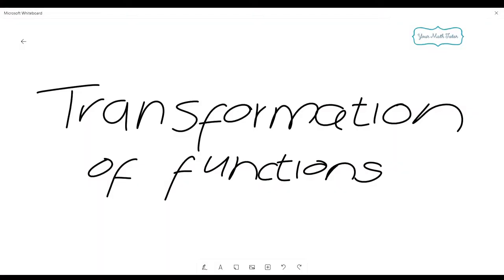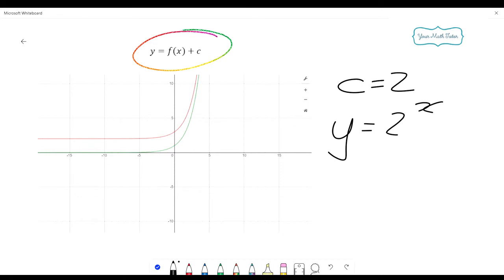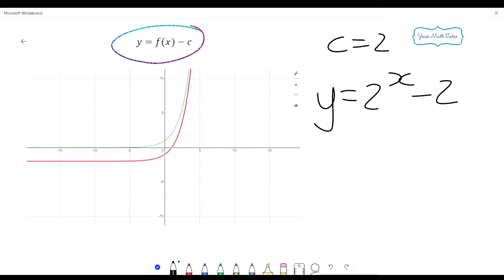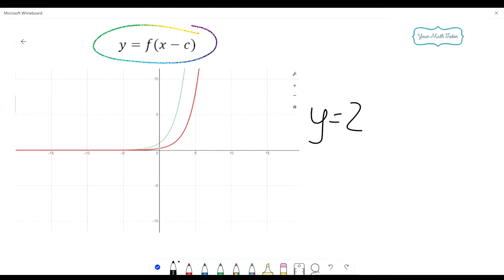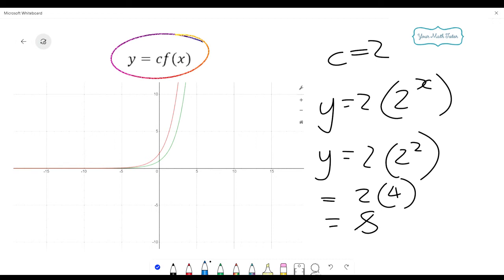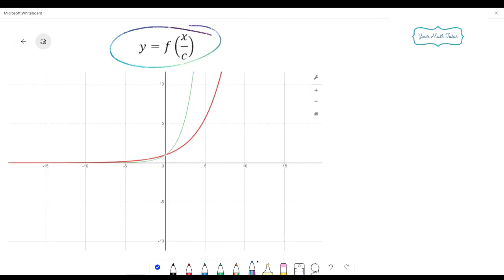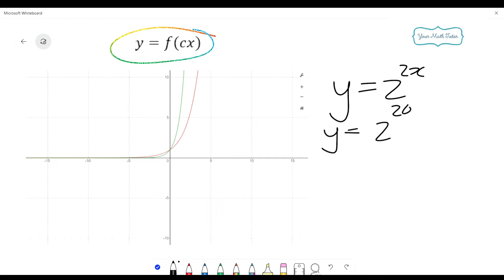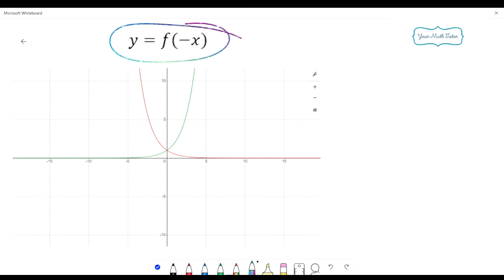Transformation of functions | Exponential function | Math tutorials | grade 10 | grade 11| grade 12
Hi Guys This is a short video on how to transform graphs specifically an exponential function. Meant to assist those who may be struggling with high school Math.